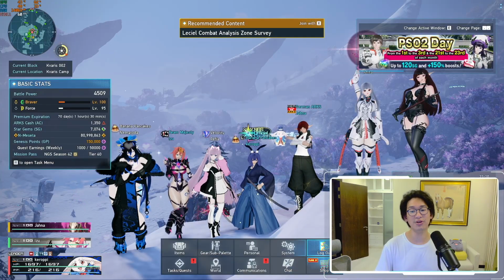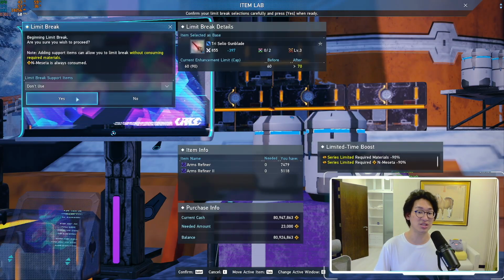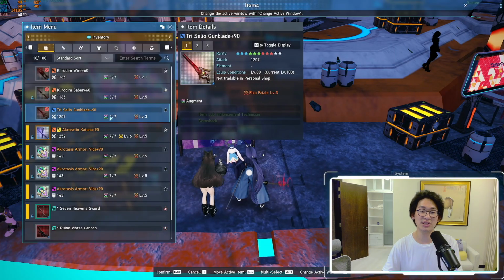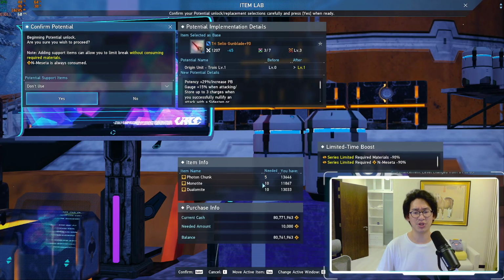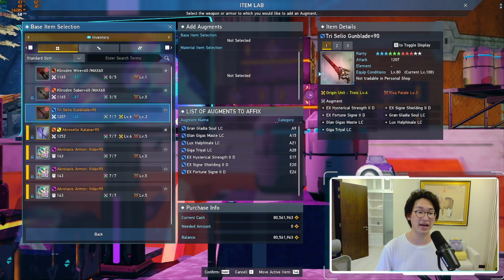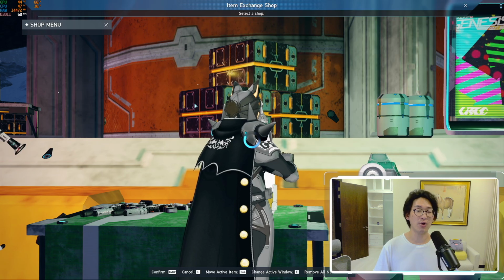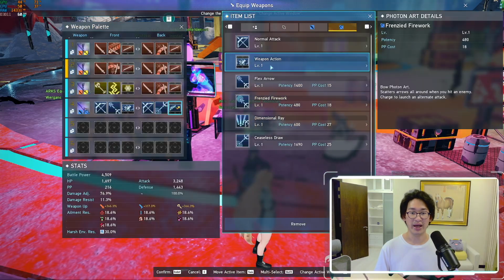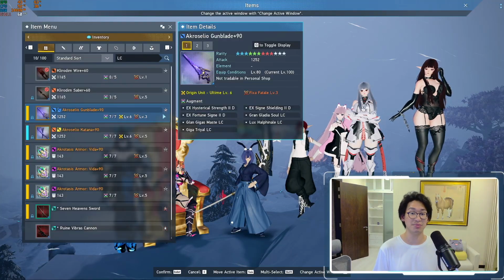[PSO2:NGS] Make (Another) Akroselio and Reap These Rewards!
0:00 Introduction
0:28 Treasure Shop
1:26 Which Fixa to Use
1:47 Limit Breaking and Enhancing
4:13 MOST IMPORTANT PART EX AUGMENTS
6:34 Weapon Potential
7:47 Augments
9:08 Akroselio Evolution and Multi Weapons
12:58 Completed Weapon and Show Case
14:34 Get 1 Million N-Meseta (post-update)
15:15 Even More N-Meseta and SG Rewards
15:22 Comparing F2P vs. "P2W" Weapon
16:49 Conclusion